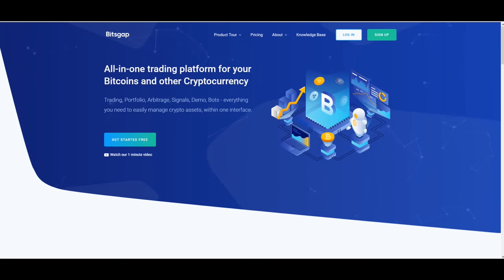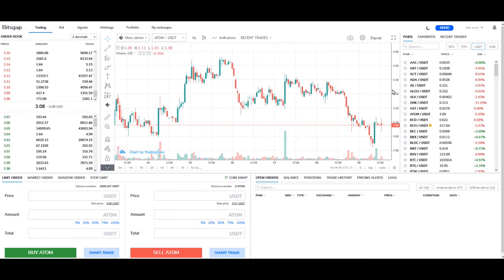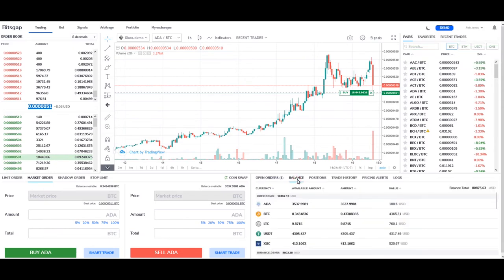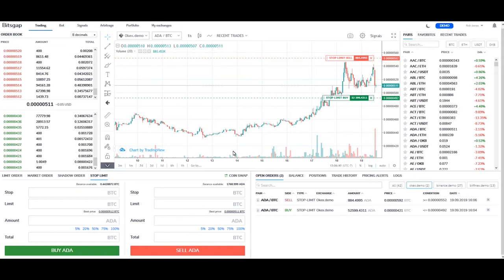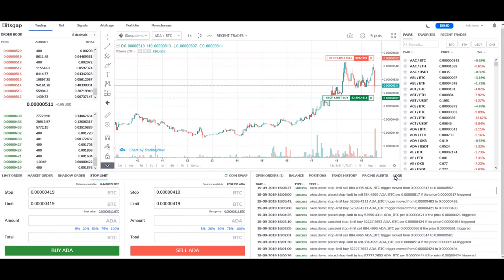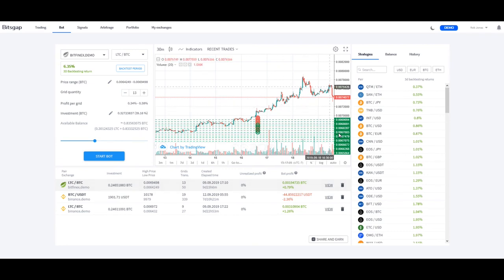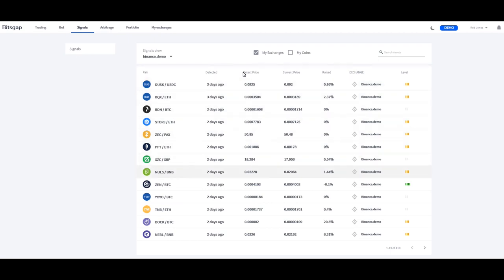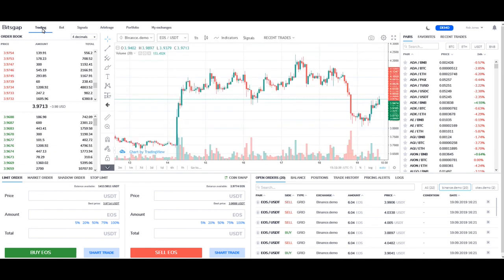All in One Crypto Trading Platform Bitsgap [ Overview ]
Platform overview of Bitsgap - the all-in-one platform to trade and manage your bitcoins and other cryptocurrency.
- Exploit price difference between exchanges with Arbitrage